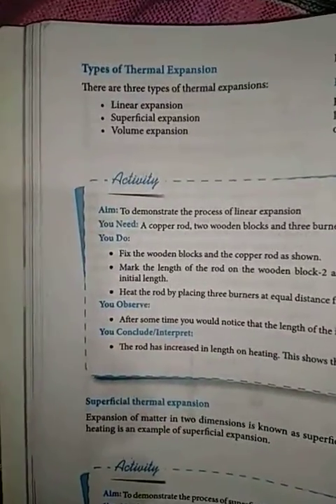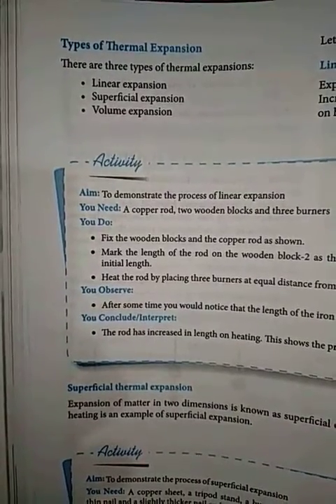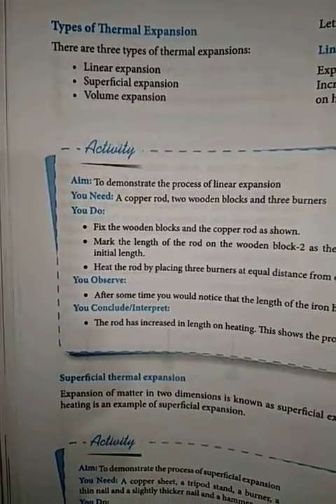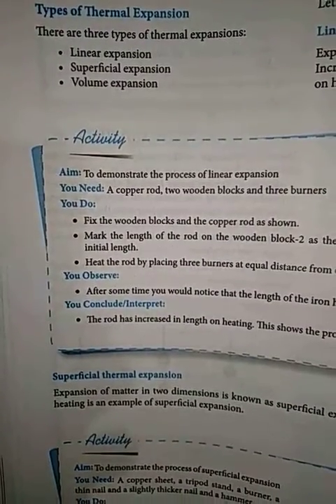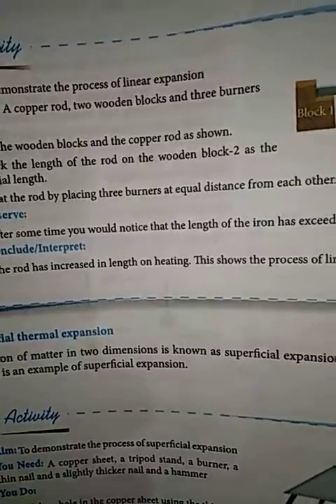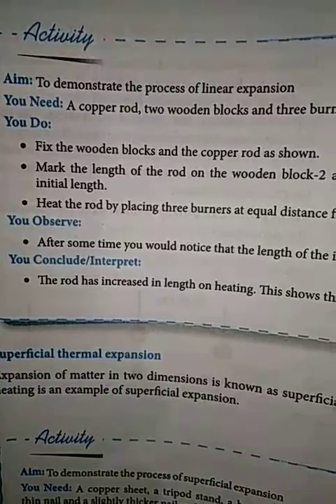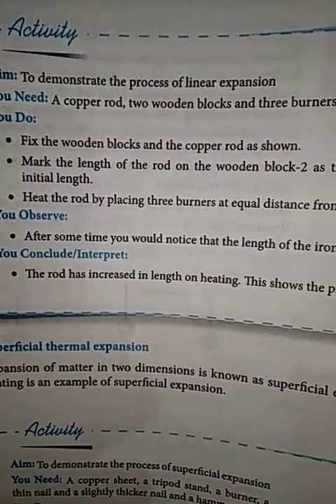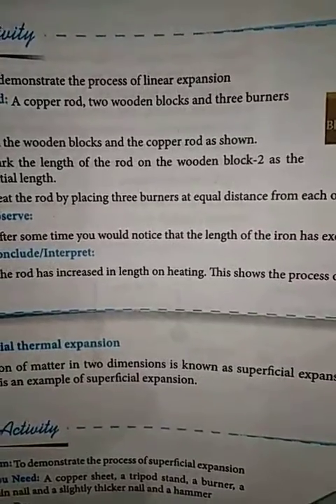STD VIII PHYSICS CH 6 PART 1